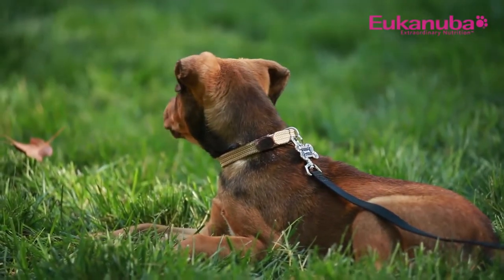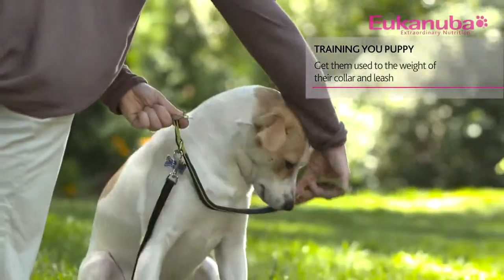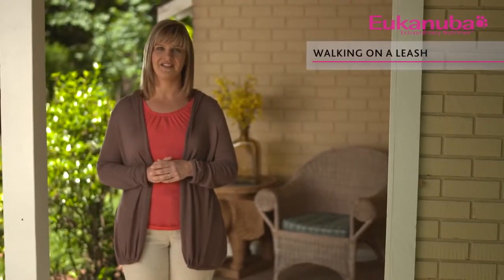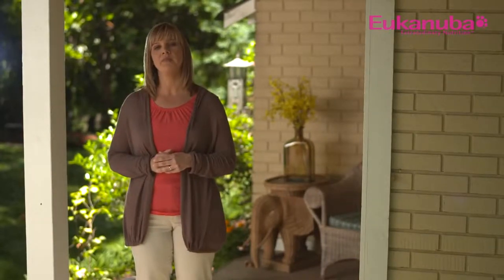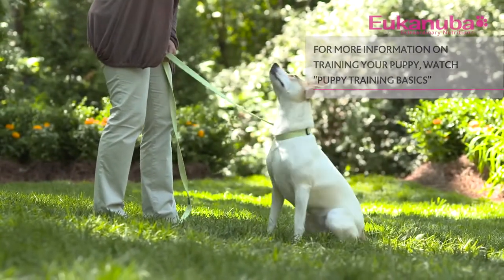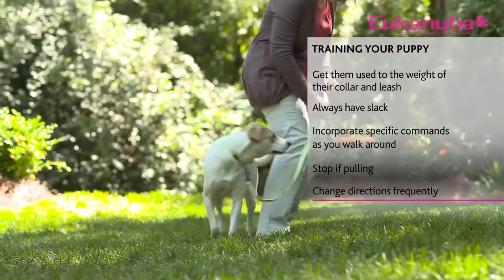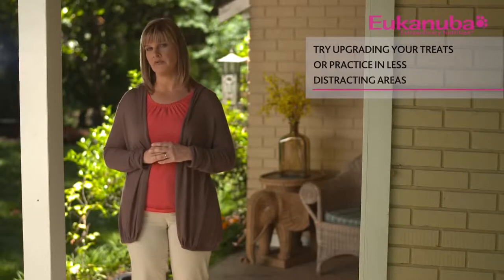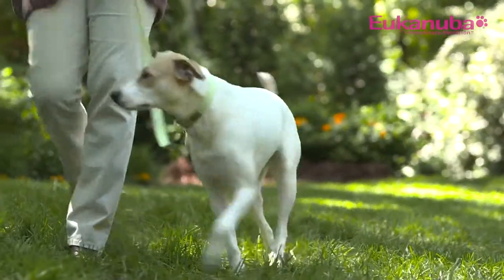Dog rescue videos Training Your Puppy for the Lead